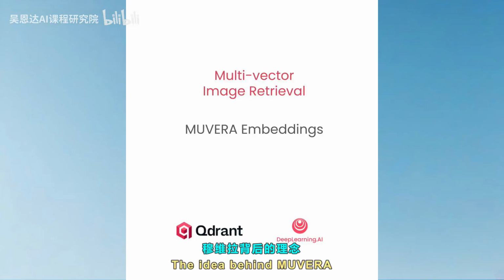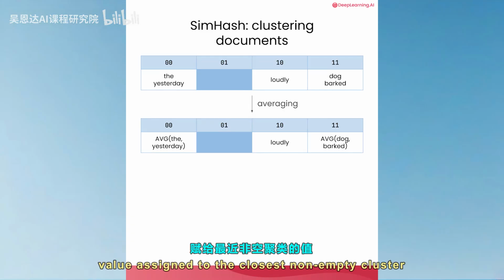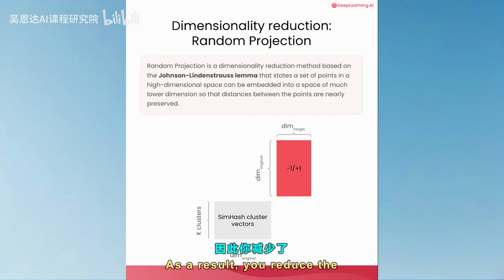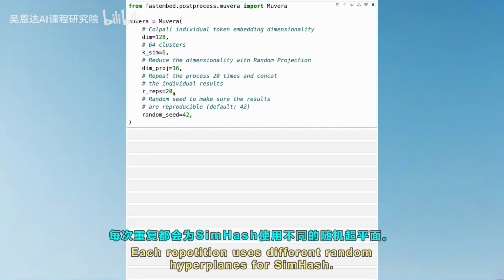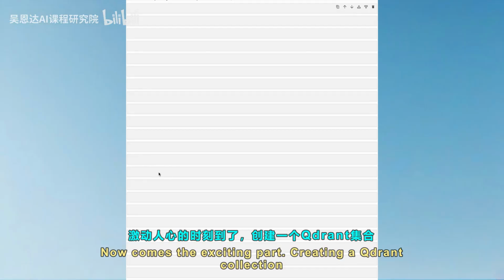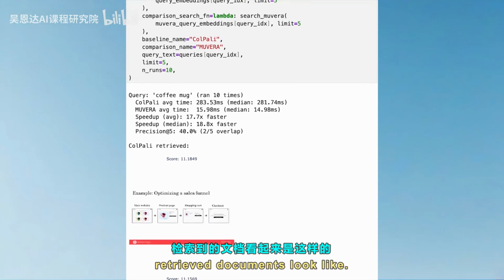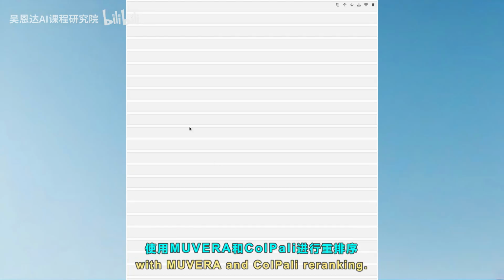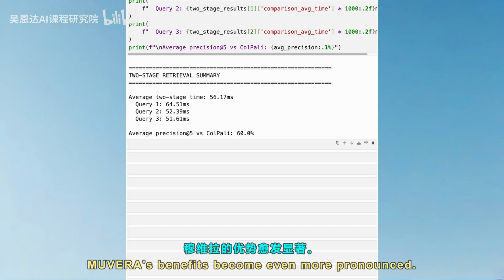P5 05 MUVERA嵌入